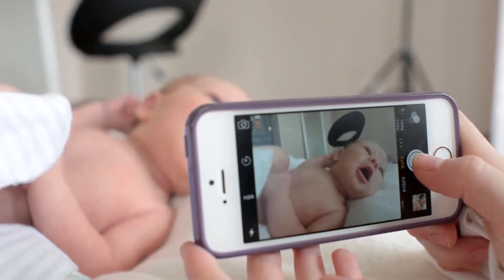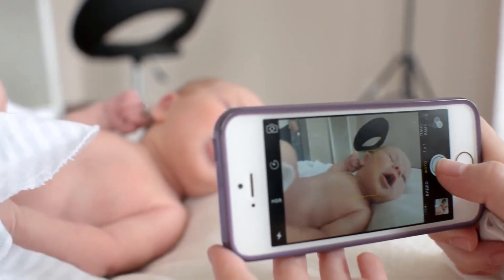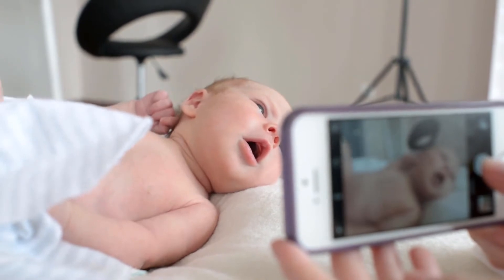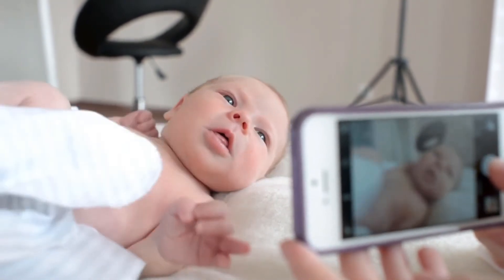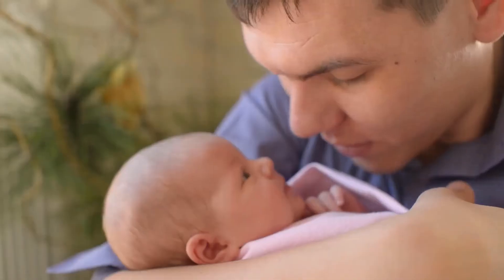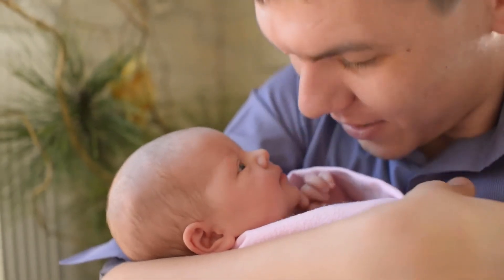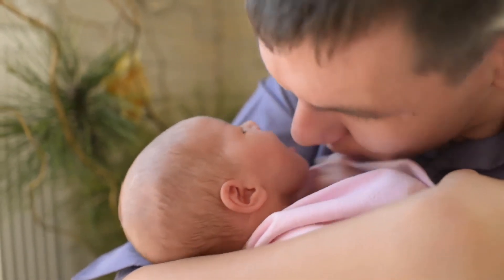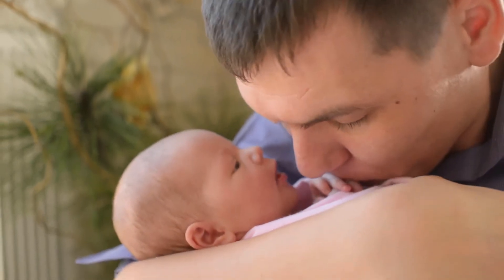Babyology - Baby Lotion - 100% Edible Ingredients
🌸 100% EDIBLE INGREDIENTS: The only ingredients the manufacturer consider baby safe are the ones that are edible! The manufacturer are the FIRST BABY CARE brand to create baby personal care products MADE ENTIRELY from EDIBLE INGREDIENTS!. 🌸 NATURAL BABY LOTION: The manufacturer's ingredients are not only EDIBLE but also naturally sourced – so you don't have to worry when they are absorbed through your little one's delicate skin. Did you know NEWBORN skin can absorb up to 50% of what goes onto it? The manufacturer's products are rich in key oils and extracts that benefit the skin by leaving it silky SOFT and PROTECTED.. 🌸 FRESH CLEAN SCENT: Aroma comes entirely from the ingredients used inside. NO added parfume, parabens, phthalates, dyes, fragrance and other nasties. his product is suitable for even the MOST SENSITIVE skin.. 🌸 GENTLE CARE FOR NEWBORNS ▪ CLINICALLY TESTED ▪ FRAGRANCE-FREE ▪ HYPOALLERGENIC ▪ FOR SENSITIVE BABY SKIN. 🌸 KEY INGREDIENTS: The star ingredient in the manufacturer's one-of-a-kind baby hydratation is SWEET ALMOND OIL. This vitamin rich oil (A, B2, B6 and E) is also rich in natural emollients that nourish, moisturize and protect baby skin, while being gentle enough for even the most sensitive types. + ROSE WATER: for deep hydration, anti-bacterial and anti-inflammatory protection. + COCONUT OIL: The super oil that not only nourishes, hydrates and softens baby skin